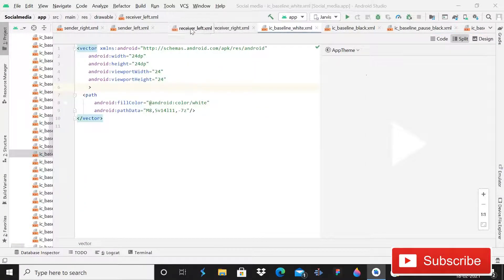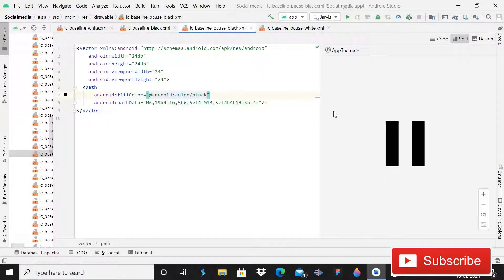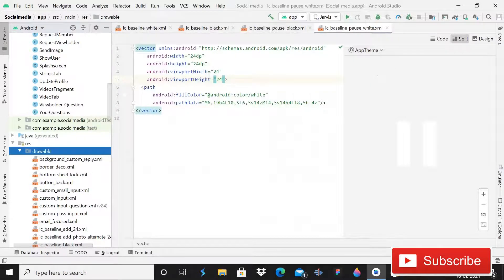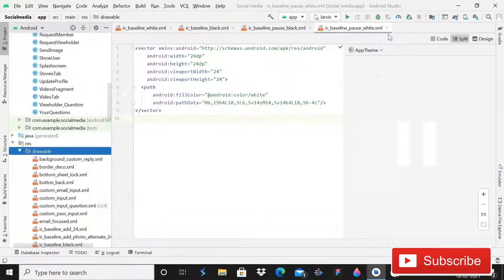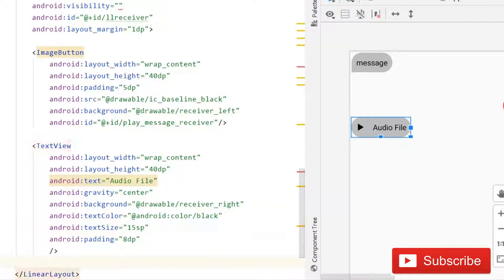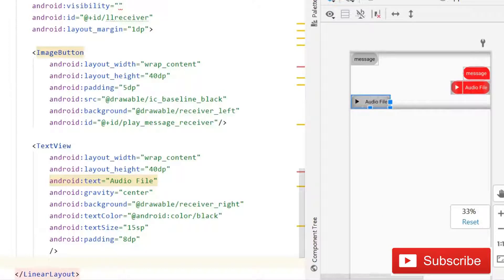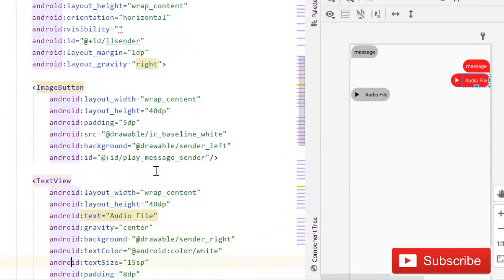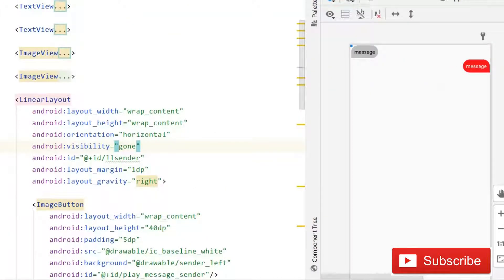firebase audio streaming || Social media app using firebase 2021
In this video you will learn to send Audio files in  firebase chat app. so Users will be able to send message to each other and then you chat like instagram and whatsapp.